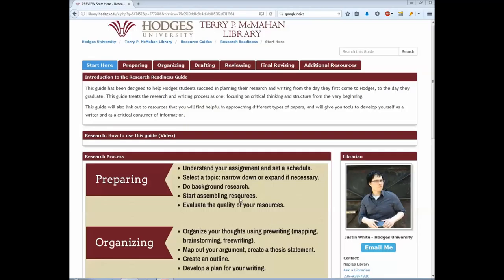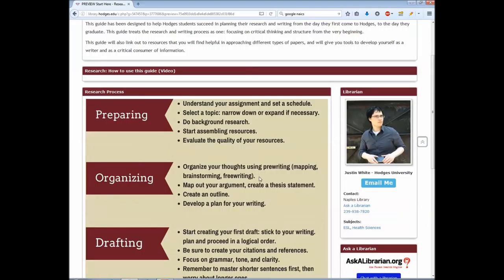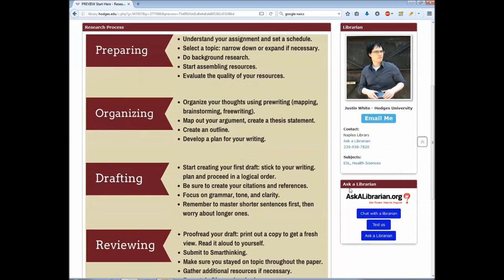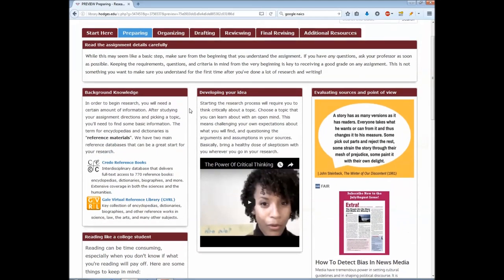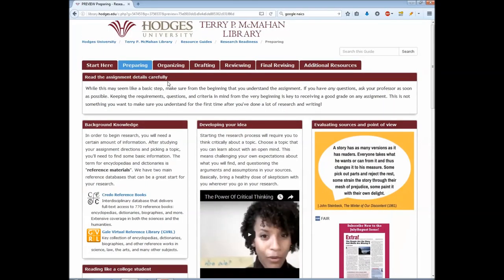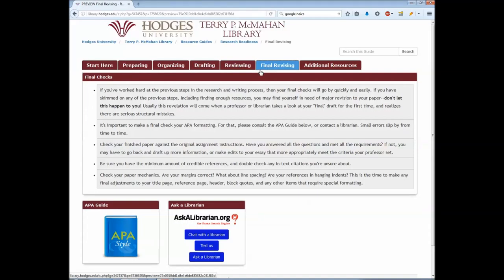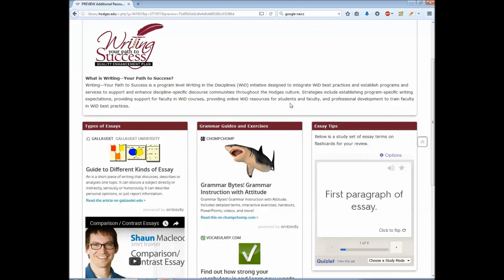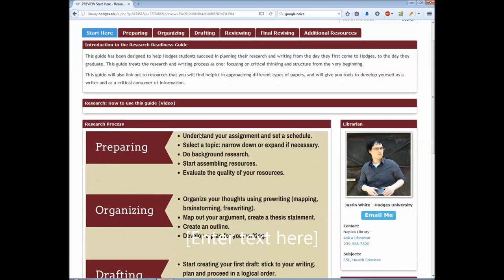Research Readiness tour